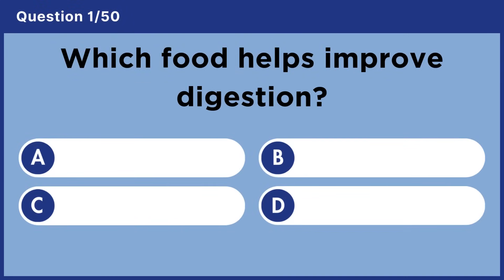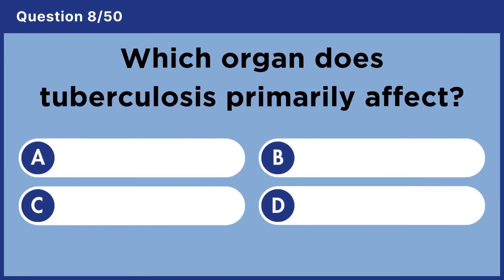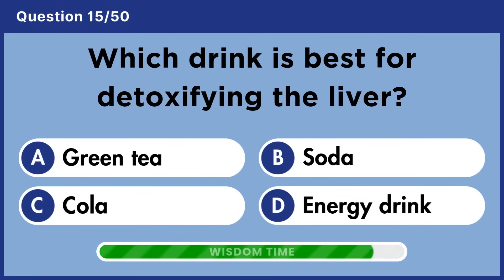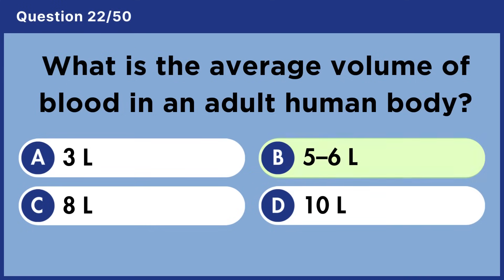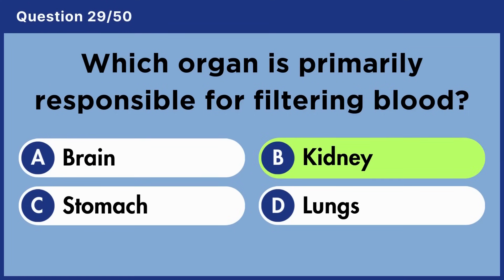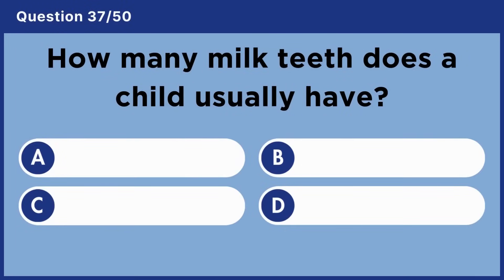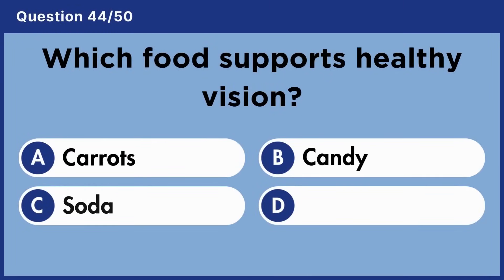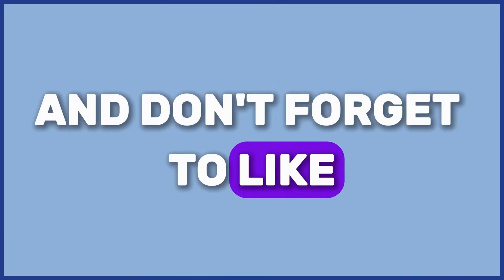Can You Pass This Human Body Quiz? 🧠 Take This 50-Question Ultimate Anatomy Trivia! 💪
Test your knowledge with this human body quiz featuring 50 anatomy trivia questions. Perfect for students, quiz lovers, and anyone curious about the human body. Challenge yourself with fun anatomy questions and answers. Learn about organs, bones, systems, and more in this ultimate human body trivia quiz today.